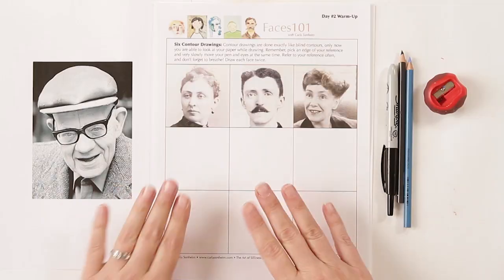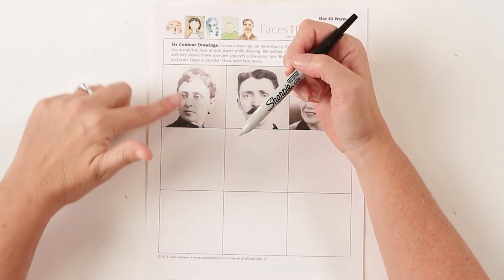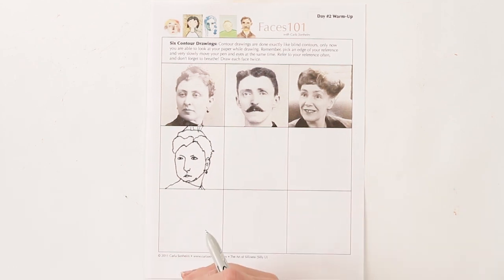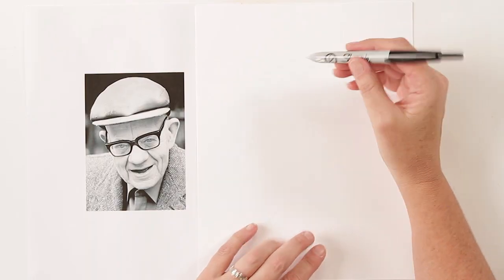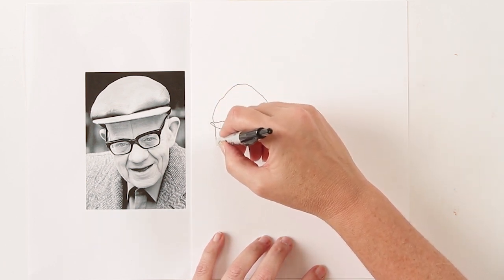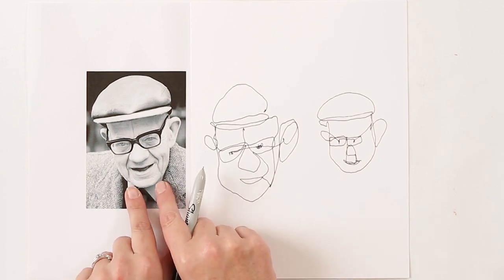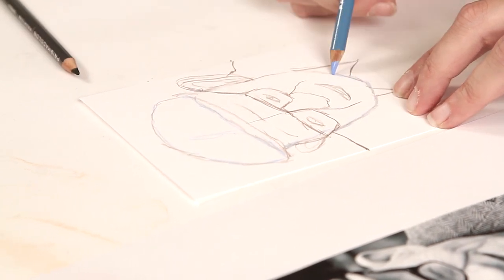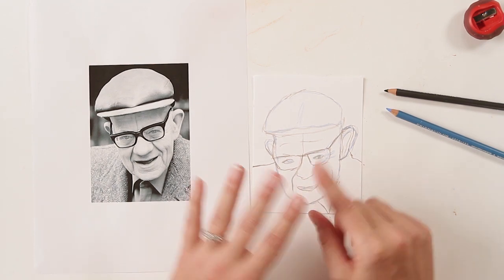Faces Mini Lesson 2/3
Lesson 2: Contours, One-Liners, and Realistic Drawings

for more online art classes!